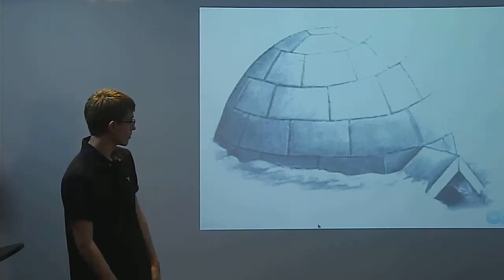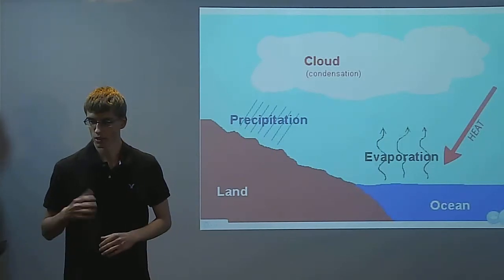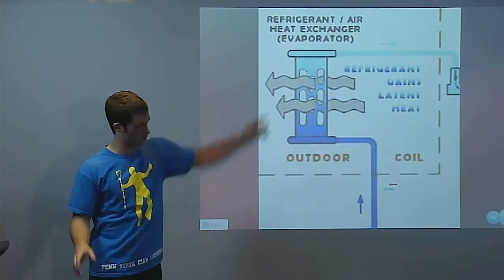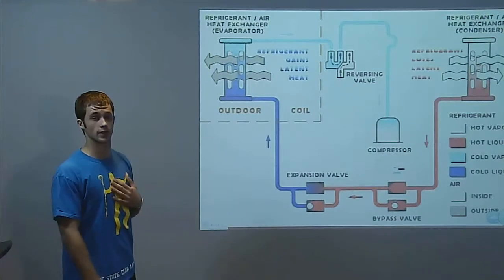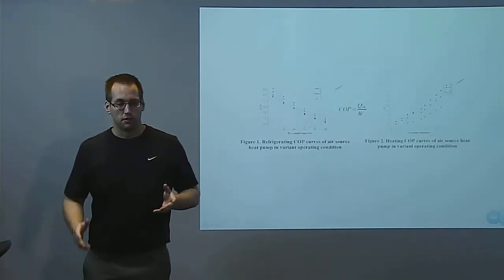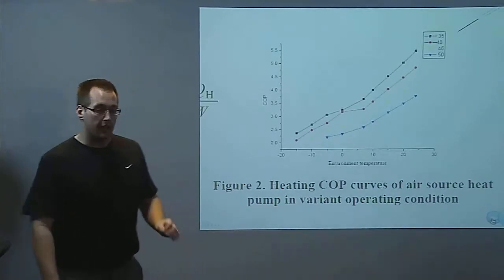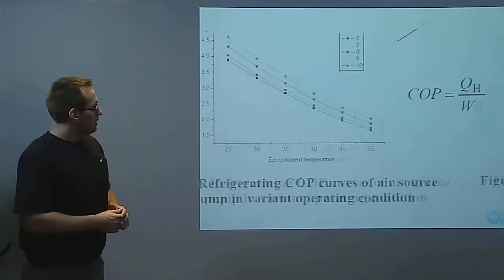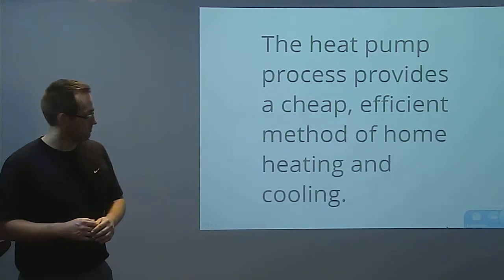Group 1 Practice Video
Mike McCoy, Brian Harrell, Ron Then